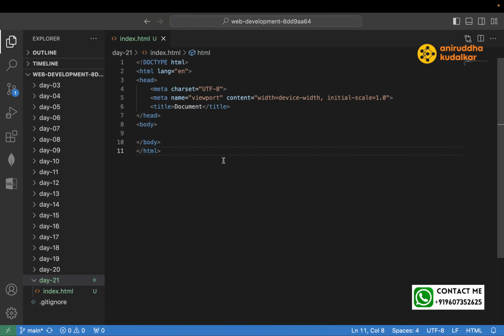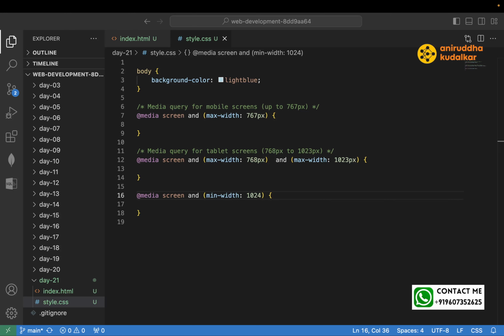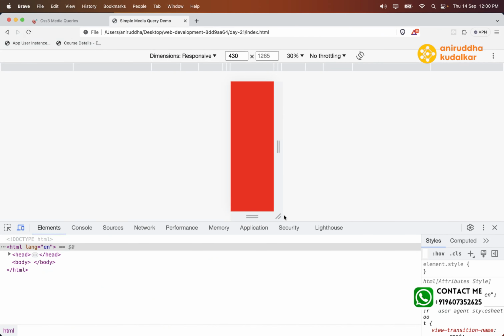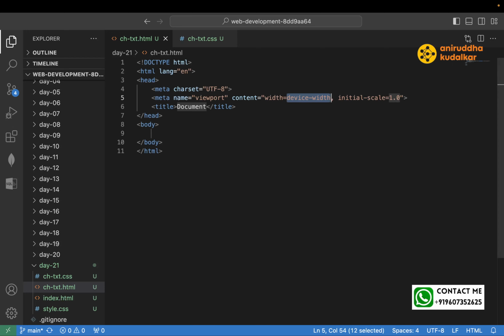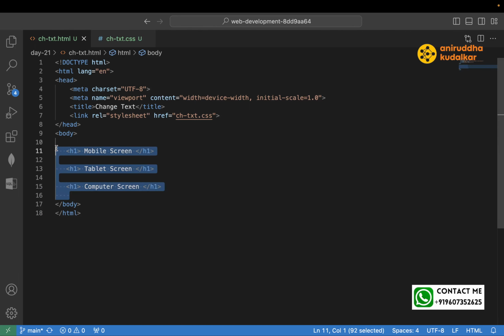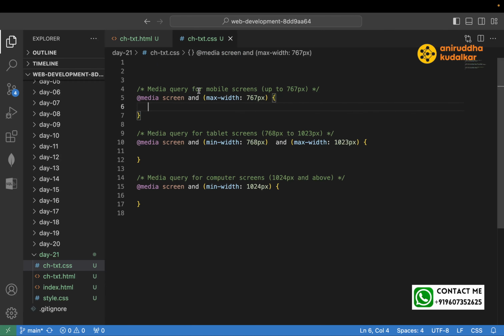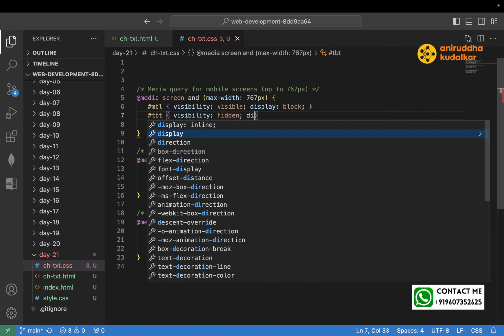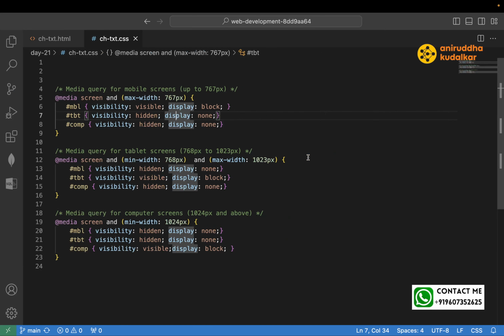023 Web Development: CSS3 Coding Responsive Design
Welcome to the twenty-third enlightening session of our ongoing Web Development Batch! Join us as we dive into the practical world of CSS3 Code behind Media Queries in this comprehensive video tutorial.

Exclusively tailored for our dedicated web development community, this session is all about putting theory into action. Whether you're a coding enthusiast eager to create responsive websites or a seasoned developer looking to refine your skills, this tutorial offers invaluable insights.

Media Queries are your toolkit for building responsive and adaptable web designs. In this tutorial, we roll up our sleeves and explore the CSS3 code behind Media Queries, giving you practical, hands-on experience in crafting designs that dynamically respond to various devices and screen sizes.

Learn how to write, structure, and implement Media Queries effectively, ensuring your web content looks stunning and functions flawlessly on everything from mobile phones to desktop computers.

As part of our web development batch, this tutorial ensures content alignment with your learning journey, delivering material that resonates with your goals. Join us to elevate your coding prowess, gaining the essential skills to create websites that shine across the digital landscape.

Watch now to delve into the code behind CSS3 Media Queries, and empower yourself with the tools to create responsive websites that adapt to the diverse world of online browsing. Don't miss out on this opportunity to turn theory into practice in our ongoing journey of mastering web development.

- javascript tutorial
- javascript course